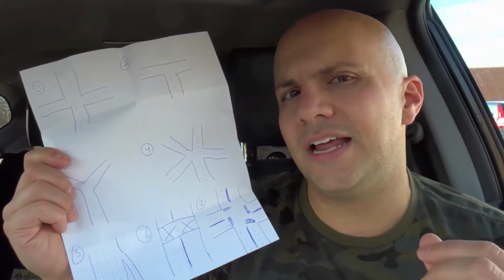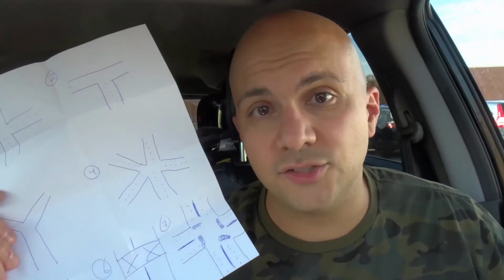7 Junctions You Might Encounter While Driving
In this video, I show you some of the junctions that you might encounter while driving. It is actually a really simple driving tutorial, and some of these intersections are obviously more common than others. I tried to go over a variety of junctions so that you could be prepared for whatever your driving experience decides to throw at you. A lot of these junctions are more common in certain places than others, so it also depends on the location in which you will be driving.